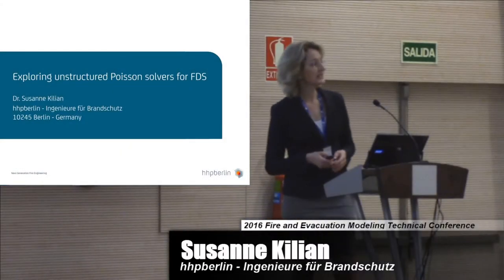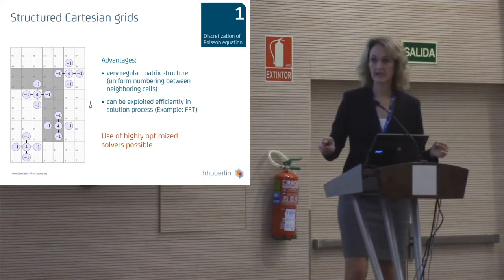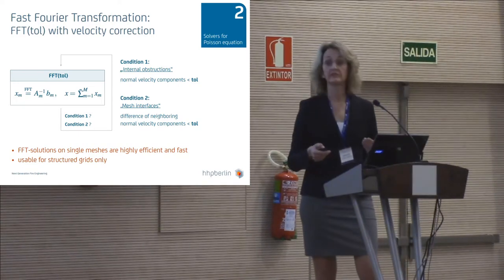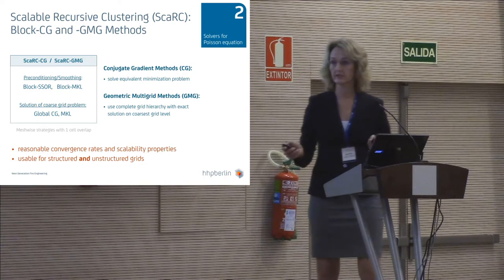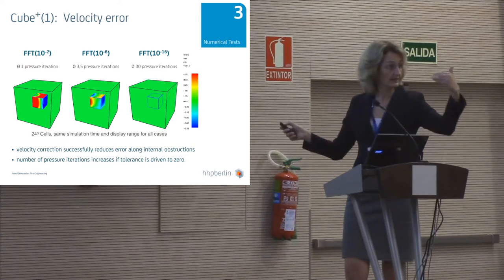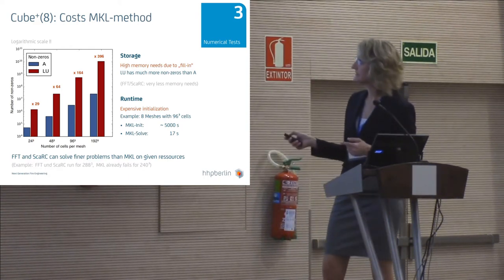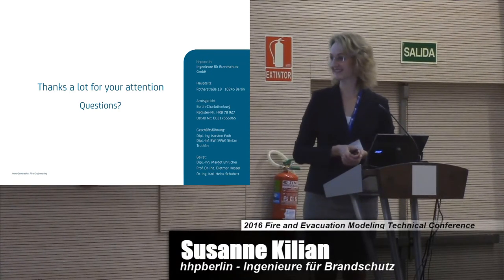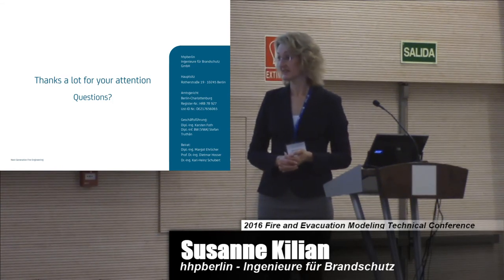Exploring Unstructured Poisson Solvers for FDS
Susanne Kilian, hhpberlin – Ingenieure für Brandschutz, Berlin-Germany - FEMTC 2016

Many presently employed Poisson solvers which offer a sufﬁcient amount of computational efﬁciency and robustness are limited to the use of regular geometries and corresponding grid structures. This restriction can affect the precise representation of complex ﬁre scenarios involving complex bodies and ﬂow obstructions. Usually, their parallel application in the context of multi-core architectures contributes to a further impairment. The current solver for the Poisson equation in FDS is based on the use of local FFT methods on the single meshes of the underlying domain decomposition. This approach has proven to be computationally efﬁcient and accurate in a multitude of cases. But due to its restriction to rectilinear meshes and its purely local character, there are two possible drawbacks, namely the presence of velocity errors based on penetrations into immersed obstacles as well as possibly large velocity errors along mesh interfaces. In order to face this challenge, several alternative Poisson solvers of direct and iterative type are examined which basically apply global solution strategies spanning over the whole domain decomposition. Furthermore, their ability to deal with unstructured grids along with the exact setting of boundary conditions on internal obstacle surfaces shall be analyzed. The paper and its associated talk are intended to give some insights into the current state of development and to compare the pros and cons of the different Poisson approaches with respect to their efﬁciency and accuracy.